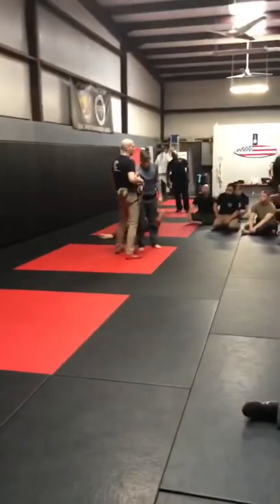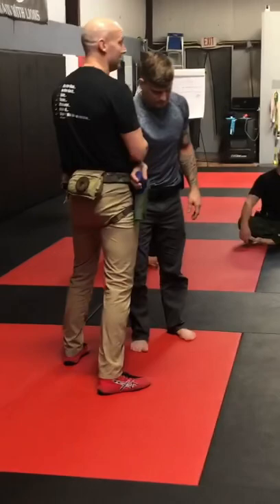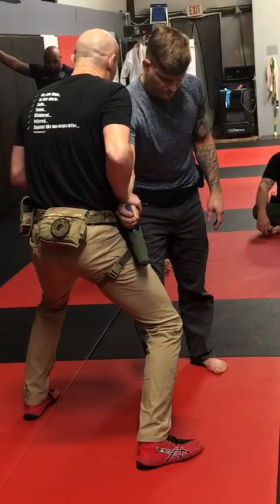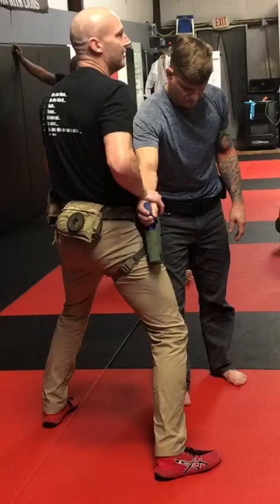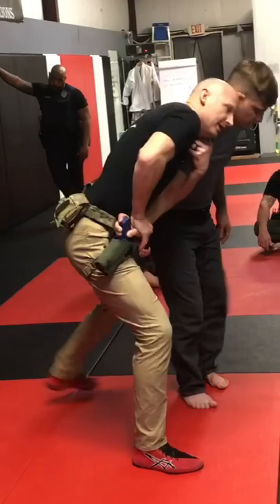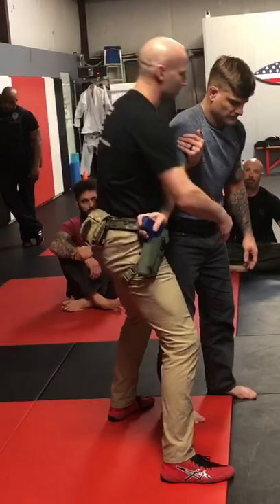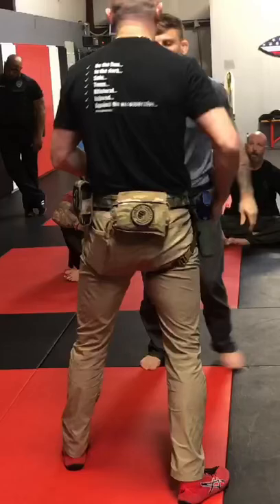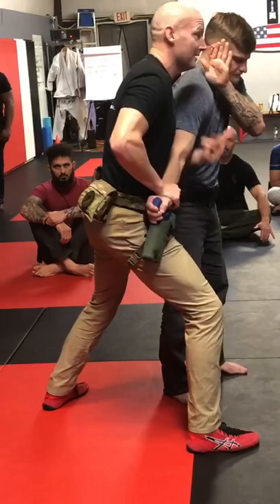In holster HG Retention…cross grab retention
In holster hand gun retention…hand fight down to strip suspects hand off of the gun…if this fails consider hip to hip